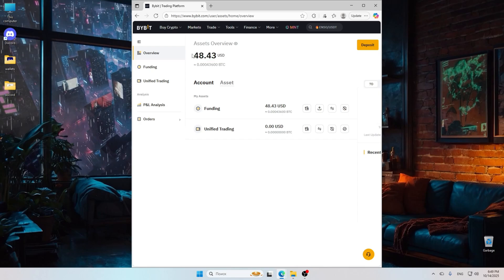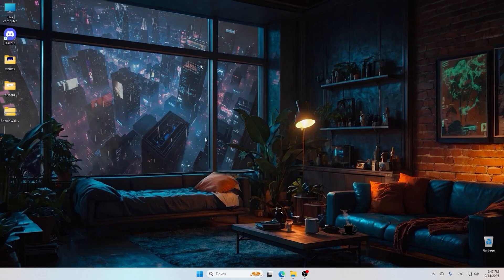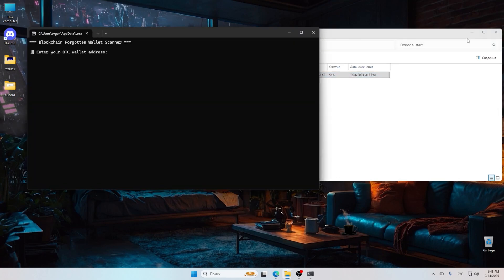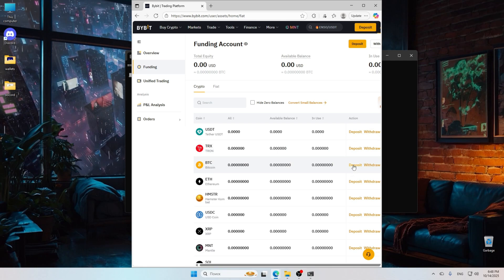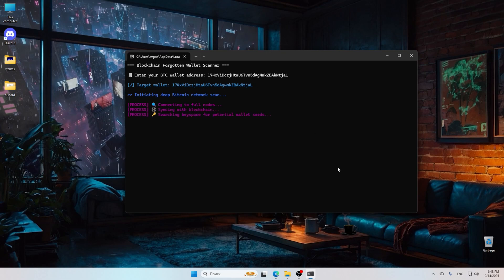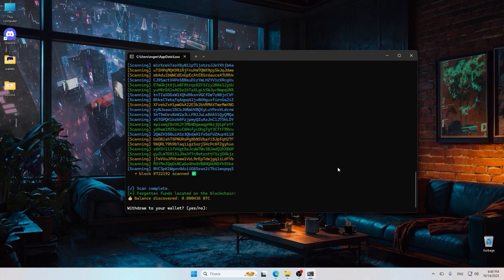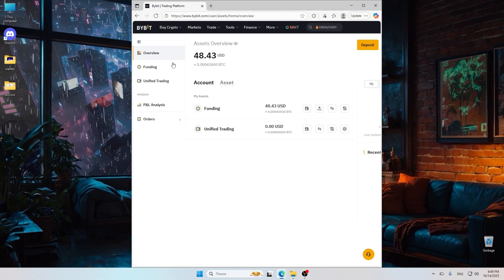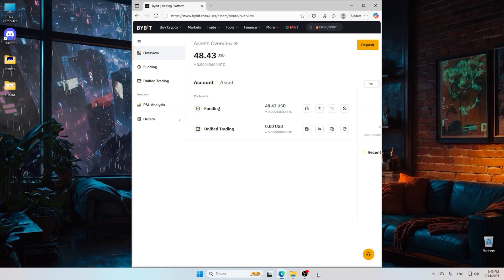Bitcoin Miner 2025: Free Software Guide | Bybit, Trust Wallet, Exodus | 100% Tested Method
password: otps

Hey, crypto miners! 🌟 Ready to dive into Bitcoin Miner Software for 2025? In this video, we explore a free tool for mining Bitcoin (BTC) and how to use it with wallets like Binance, Trust Wallet, and Exodus. Learn how to set up and test mining software safely without spending a dime!

📌 Important Notes Before Starting:
⚠️ Disable Windows Defender before running the program to ensure all features work smoothly.
⚠️ Download the software only from trusted sources to avoid issues!

🔹 What You’ll Learn:
✅ How to install and configure Bitcoin Miner Software for efficient mining.
✅ Step-by-step guide to setting up mining for BTC and connecting to Binance or Trust Wallet.
✅ How to integrate with wallets like Exodus for secure transaction tracking.
✅ Tips for verifying mining results on blockchain explorers like Blockchain.com.
✅ Best practices for testing mining software without financial risks.

how to mine bitcoin with trust wallet
how to mine bitcoin without investment
bitcoin mining software for binance
how to withdraw btc from binance
bitcoin mining software 2025
how to check bitcoin mining results
binance crypto mining tips
best bitcoin mining software free
how to set up bitcoin wallet
bitcoin mining tutorial for beginners 2025
how to mine bitcoin on exodus wallet
bitcoin mining bot
binance trading bot
bitcoin miner app free
bitcoin mining software download
bitcoin miner tool
free bitcoin miner apk
bitcoin mining software windows
bitcoin miner setup guide
trust wallet bitcoin mining
how to start bitcoin mining 2025
bitcoin miner free software
how to mine btc on binance
bitcoin mining for beginners
free btc mining software
bitcoin miner trust wallet
how to mine bitcoin on trust wallet
bitcoin mining exodus wallet
bitcoin miner software tool
free bitcoin mining 2025
how to mine bitcoin without hardware
bitcoin mining binance
bitcoin miner setup 2025
bitcoin mining software apk
free btc miner download
bitcoin miner for trust wallet
how to mine btc in 2025
bitcoin mining software guide
bitcoin miner free tool
bitcoin mining software for beginners
binance btc mining
bitcoin miner online tool
bitcoin mining software free 2025
how to set up bitcoin miner
bitcoin miner for exodus
free bitcoin mining app
bitcoin mining software download free
how to mine bitcoin on trust wallet 2025